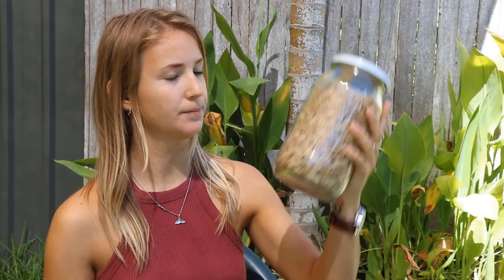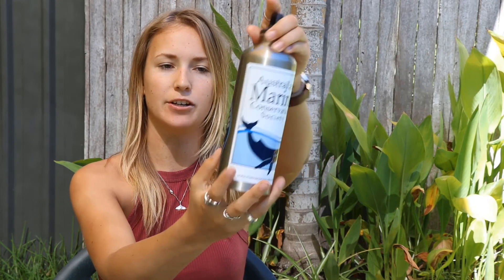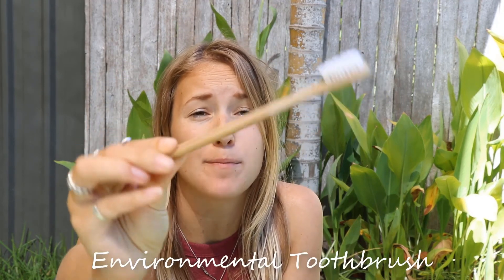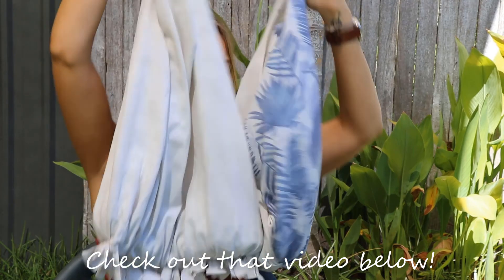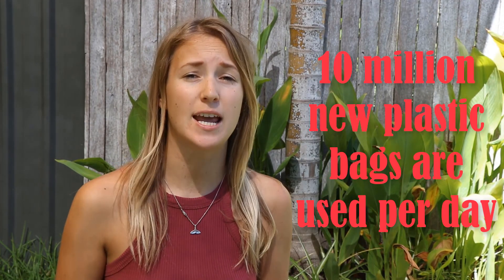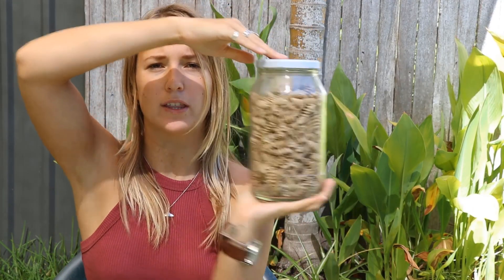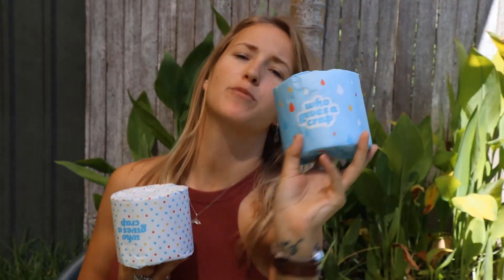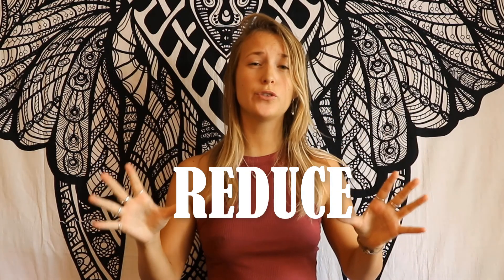5 Easy Ways To Eliminate Plastic Waste . ZERO WASTE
My guide to the top five small changes you can make to significantly impact how much plastic you use!

Take a stance and say NO to plastic. While extremely versatile and virtually everywhere, plastic takes upwards of 500 years to disintegrate currently over running our landfills and filling up our oceans.

It is up to us to eliminate plastic from our life, the first steps towards zero waste!

Steel Straws :

Bamboo Toothbrushes :

Camera Equipment : Canon 80d Camtasia (editing software)